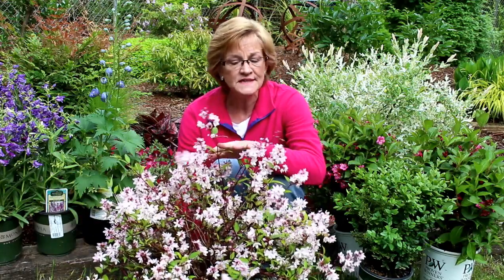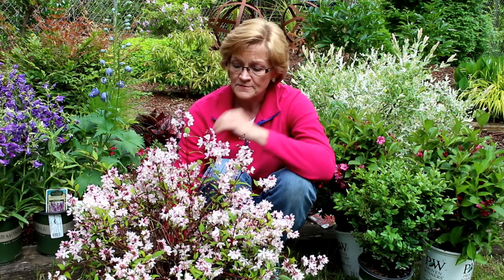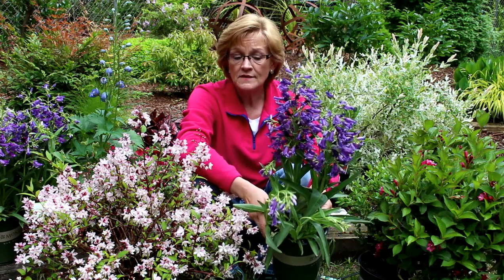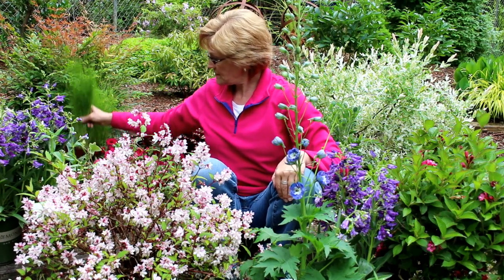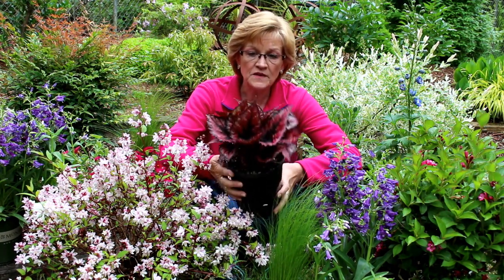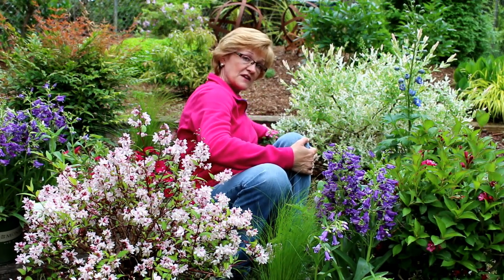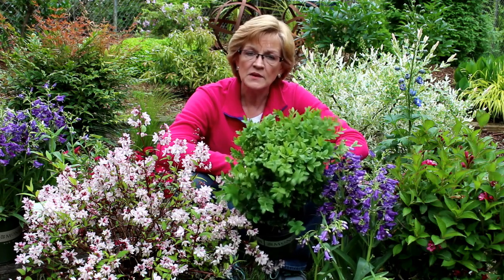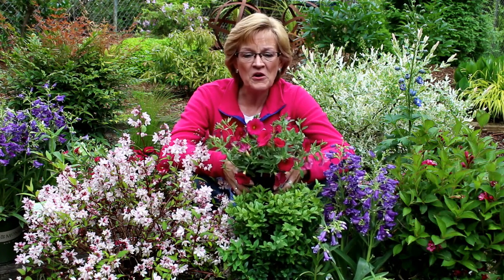May Plant Haul!/Perennials, shrubs and annuals/Garden Style nw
May Plant Haul!/Perennials, shrubs and annuals. New and old favorites perfect for containers and the garden. Getting mileage out of your investment in plants. How to advice for the new and advanced gardener.